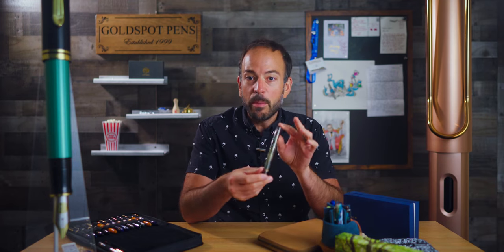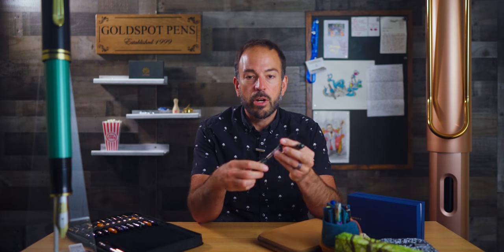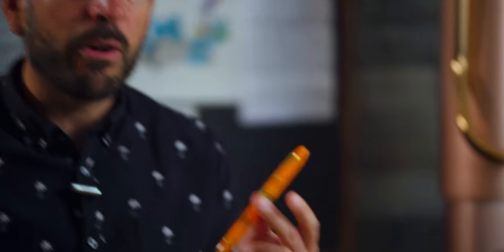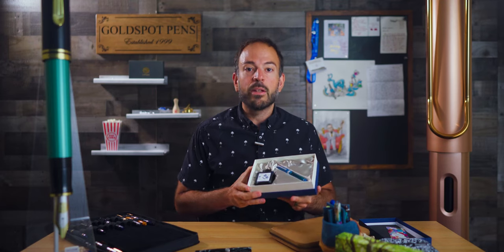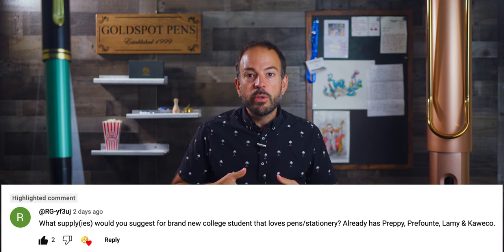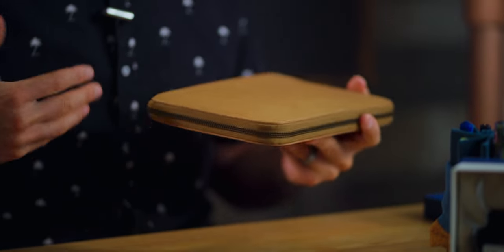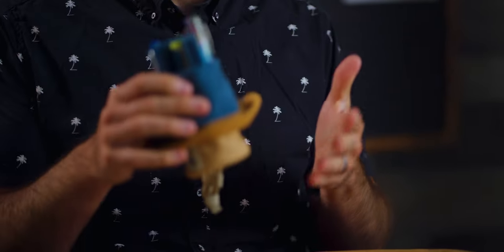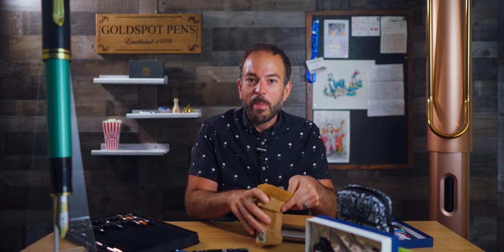Best Back to School Stationery items for college, new OMAS & Sailor - The Write Stuff ep. 13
In this episode, we’ll explore the latest pens from Italy, Sailor’s new Manyo II collection, and make back-to-school suggestions for new college students. Last, I’ll give away something on my desk.

(0:00) Intro
(0:24) Leonardo Foresta Umbra
(2:11) OMAS Ogiva
(3:11) OMAS Paragon
(4:15) Sailor Manyo II Sets
(5:28) Question of the Week
(6:44) Shibui A5 Organizer
(7:00) Esterbrook 2Go Pen Cup
(7:22) Rickshaw Bagworks Coozy Case
(8:00) DC Pen Show Weekend Coupon Code
(9:01) Outro